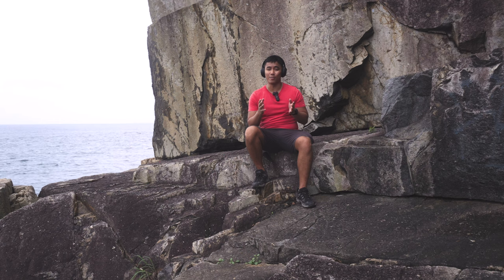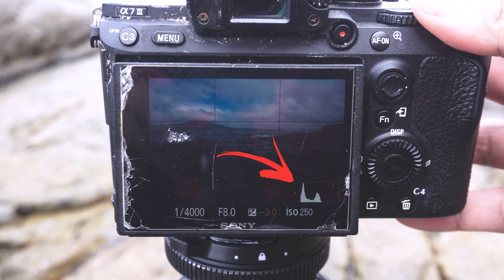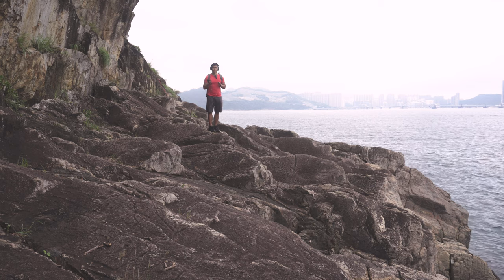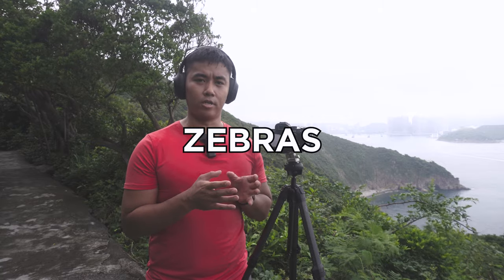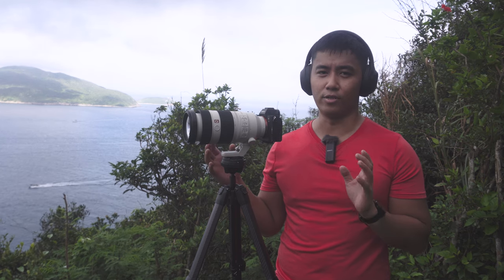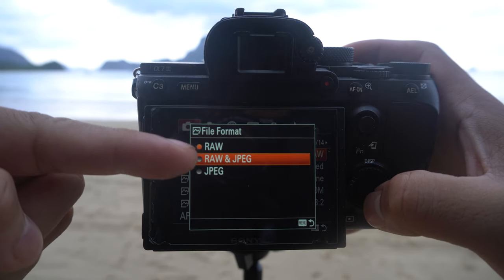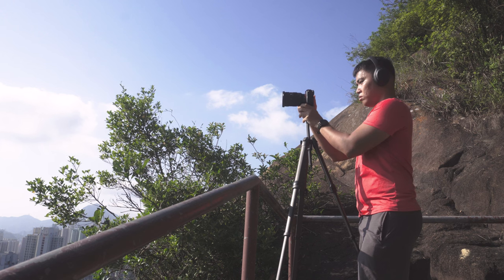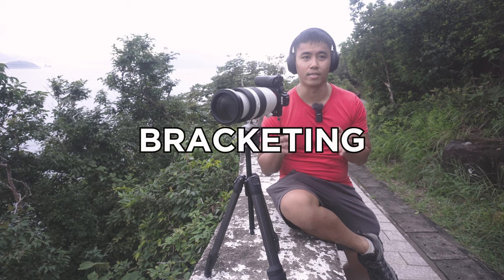Tired Of Clipping Your Highlights? Fix Your Exposure!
Photography exposure is one of the fundamental concepts beginner photographers need to learn when they first start taking photos. Exposure in photography is basically just about your camera sensor collecting light over a period of time to take the snapshot. Getting in too much or too little light can make or break the photo, and may hinder your post processing as well if you are not able to retrieve any details.

There are many tools nowadays to getting the perfect photography exposure. Understanding how these work will definitely improve a photographer's workflow, but it can seem very intimidating as some can get technical. On this photography vlog, I go around Hong Kong to explain the many tools in getting perfect photography exposure.

Gear used:
Main photo camera: Sony A7iii
Standard Zoom lens: Sony 24-70mm f2.8 GM II
Wide-angle lens: Sony 16-35mm f/2.8 GM
Vlogging camera: Sony A6400
Telephoto lens: Sony 100-400mm f/4.5-5.6 GM
New Portrait lens: Sony 50mm f/1.2 GM
Portrait lens: Sonnar T* FE 55mm F1.8 ZA
Microphone: Comica CVM-VM10 Microphone
Drone: DJI Mavic Air 2
Gimbal: DJI Ronin-SC
Action camera: DJI Osmo Action